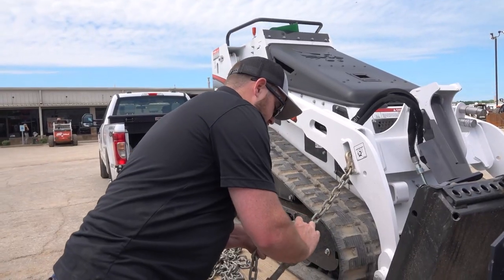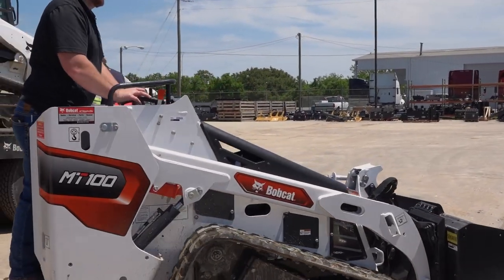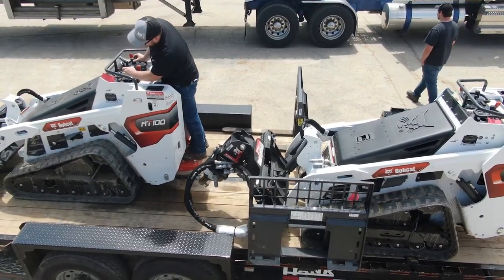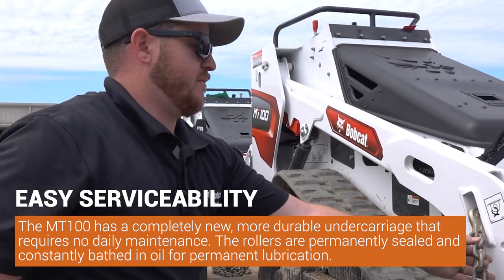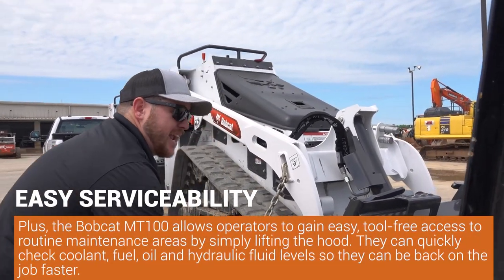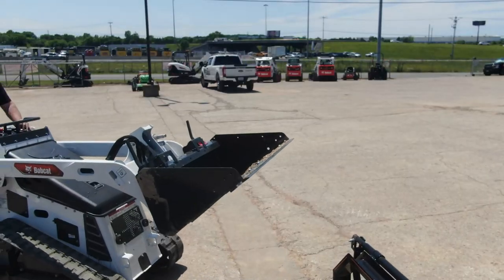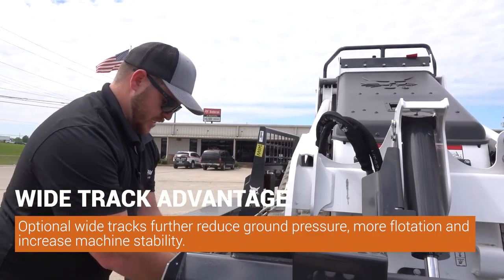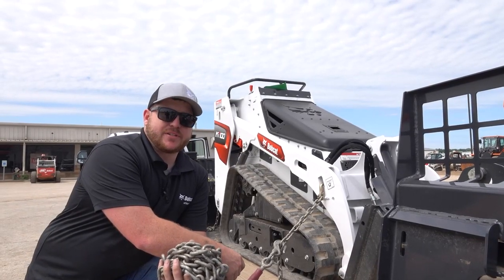Bobcat MT100 Mini Track Loader: Features and Benefits | Bobcat of Nashville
We shot a little footage of Bobcat of Nashville sales rep, Gavin Clark, loading up 2 MT100 mini track loaders for delivery.

Gavin went over a few features and benefits that sets Bobcat apart from the competition, including: Serviceability, Efficient hydraulic system, Strong breakout force,  and Excellent pushing ability.

The new mini track loader is ideal for digging, trenching, backfilling and moving material in tight-fitting jobsites. This machine is a reliable replacement for manual labour and wheelbarrows in tight areas where larger equipment won’t fit.

𝐒𝐞𝐫𝐯𝐢𝐜𝐞𝐚𝐛𝐢𝐥𝐢𝐭𝐲
The MT100 has a completely new, more durable undercarriage that requires no daily maintenance.

The mini track loaders’ rollers are permanently sealed and constantly bathed in oil for permanent lubrication. As well, the surfaces of rollers and idlers are heat treated to minimize the wear and tear of typical use, which extend the life of the track system.

Plus, the Bobcat MT100 allows operators to gain tool-free access to routine maintenance areas, like coolant, fuel, oil and hydraulic fluid levels, by simply lifting the hood. They can quickly check coolant, fuel, oil and hydraulic fluid levels so they can be back on the job faster.

To enhance comfort, Bobcat equipped the MT100 mini track loader with

ergonomic ISO joystick controls and enhanced performance features, including optimized roller spacing on the track system, which improves overall ride quality.

Furthermore, an integrated ride-on platform gives operators a wider view to the sides, as well as to the bucket cutting edge or attachment.

Bobcat of Nashville in La Vergne, TN - Tractor Sales, Service, and Equipment offers new and used compact track loaders, skid-steer loaders, mini track Loaders, compact tractors, Small Articulated Loaders, Zero-Turn Mower, zero-turn lawn mowers, compact excavators, large excavators, utility products, and telehandlers for sale or rental. Plus equipment and attachments designed for the way you work in Davidson, Wilson, Rutherford and surrounding Counties. We specialize in farm, ranch, construction, landscaping and hardworking property owners like you.